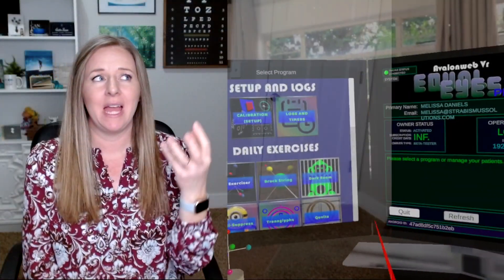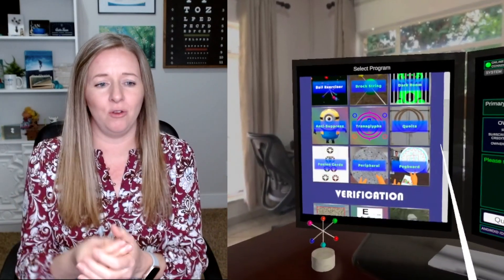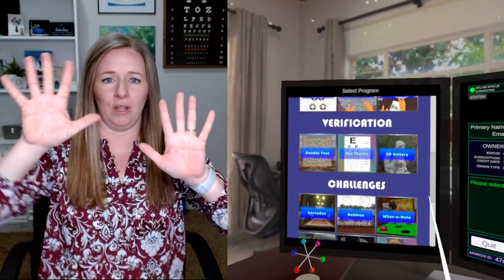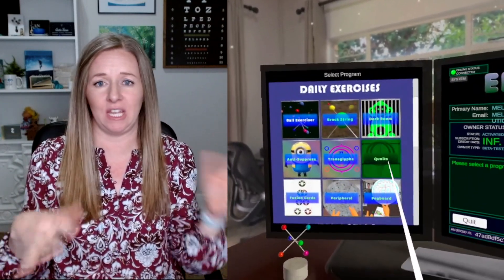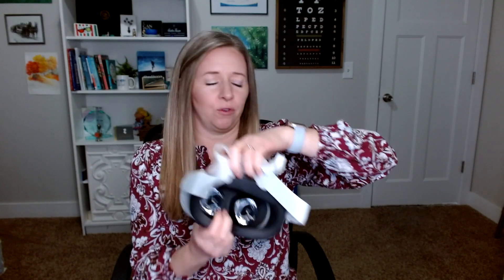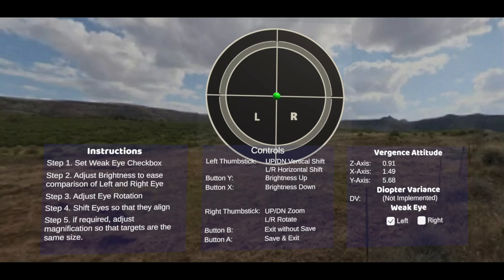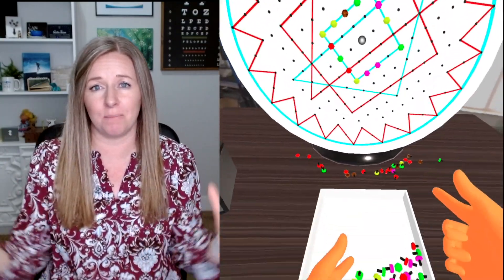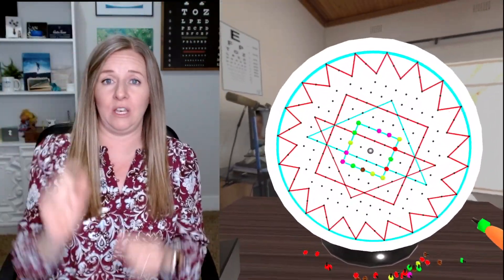Equal Eyes Pro on Virtual Reality for Strabismus: Update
If you have a Meta Quest 1, 2, or 3 and you have strabismus, you should check out the Equal Eyes app!